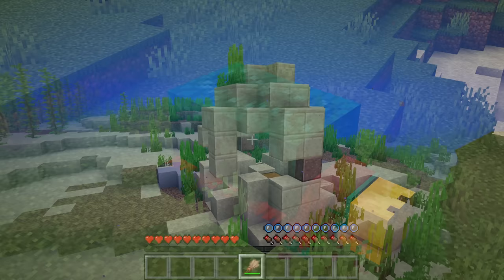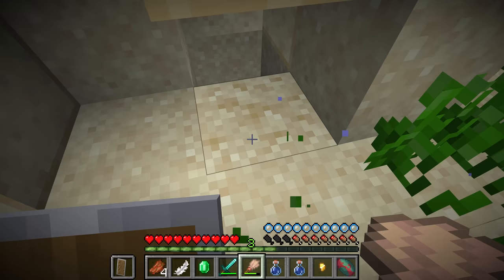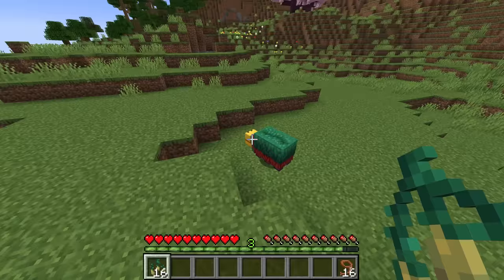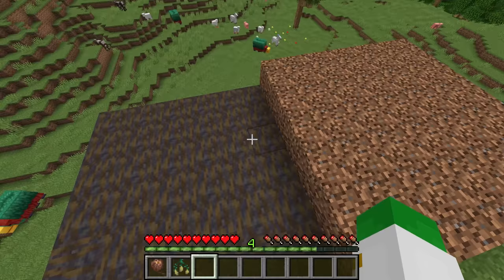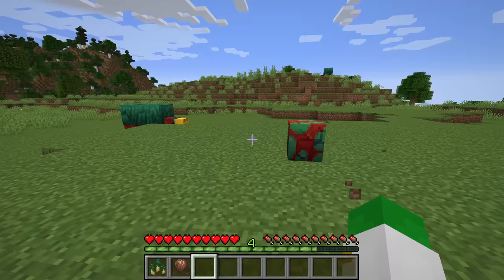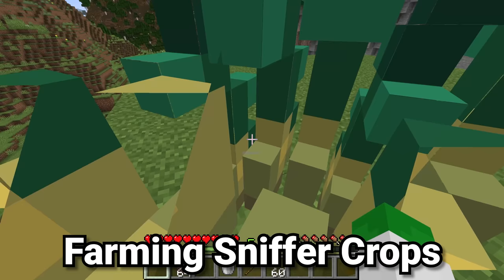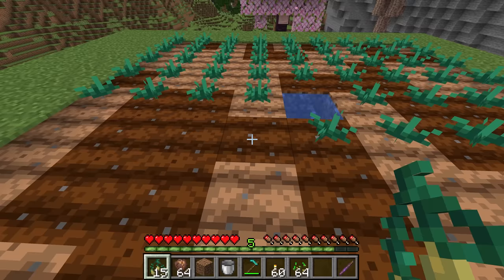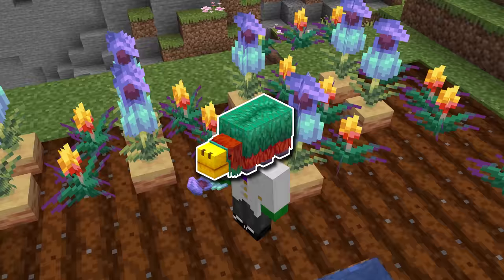Ultimate Minecraft 1.20 Sniffer Guide - Eggs, Snifflet Torchflower & Pitcher Pod Farm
Learn About Minecraft 1.20 Sniffer Mob with an early look at the sniffer and How to find sniffer eggs in Minecraft 1.20 and How To Farm Sniffers For Torchflowers and Pitcher Pods in Minecraft The Trails and Tails Update since the sniffer has been added to minecraft and Testing Sniffer Ideas in Minecraft with The New Sniffer Egg Found In Warm Ocean Ruins and How To Farm and Grow Pitcher Pods and Torchflowers in Minecraft with an automatic sniffer farm tutorial

📑Chapters📑
0:00 - Sniffer Guide
0:12 - How To Find Sniffer Eggs
3:14 - How To Hatch Sniffer Eggs
4:58 - Snifflet and Sniffer Info
7:54 - Sniffers Sniff Up Seeds
10:17 - Sniffer Farm Tutorial
13:06 - Farming Sniffer Crops
13:55 - How To Grow Torchflowers
16:01 - How To Grow Pitcher Plants